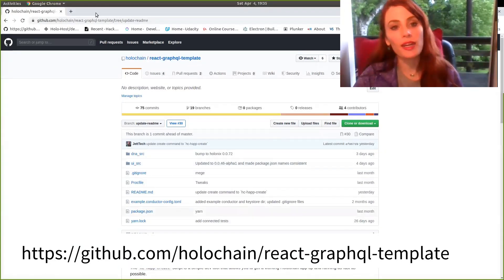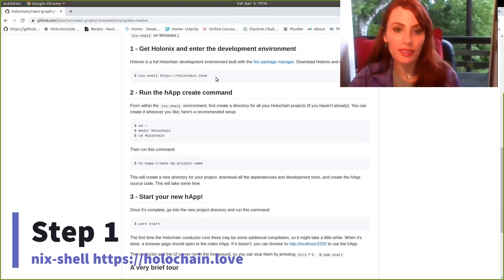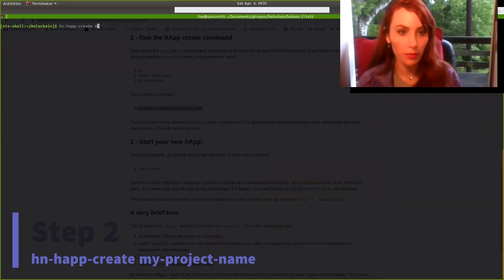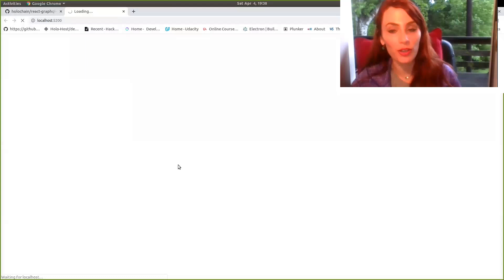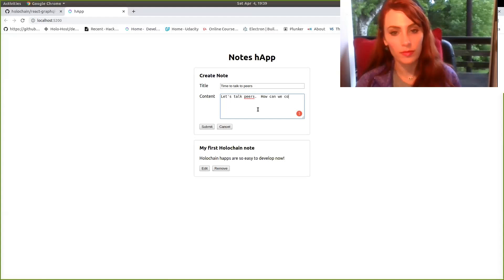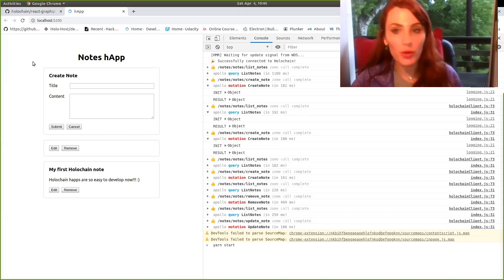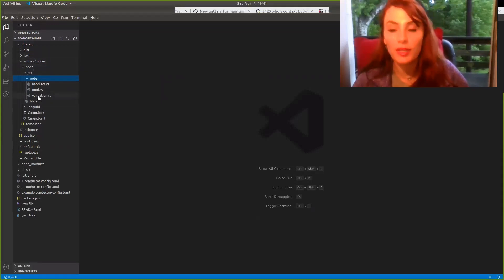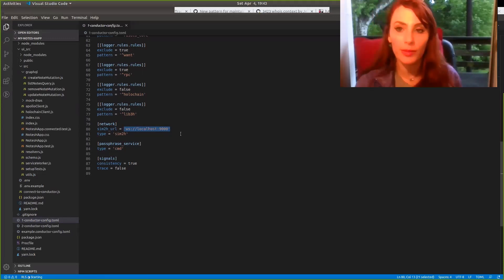Holochain RAD Tᴏᴏʟs: Hᴏᴡ ᴛᴏ Usᴇ 𝘩𝘤-𝘩𝘢𝘱𝘱-𝘤𝘳𝘦𝘢𝘵𝘦 ᴄᴏᴍᴍᴀɴᴅ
Wᴀᴛᴄʜ Lɪsᴀ Jᴇᴛᴛᴏɴ @Hᴏʟᴏ ᴘʀᴇsᴇɴᴛɪɴɢ RAD Tᴏᴏʟs: Hᴏᴡ ᴛᴏ Usᴇ 𝘩𝘤-𝘩𝘢𝘱𝘱-𝘤𝘳𝘦𝘢𝘵𝘦 ᴄᴏᴍᴍᴀɴᴅ

➡𝐀𝐥𝐥 𝐚𝐛𝐨𝐮𝐭 𝐇𝐨𝐥𝐨𝐜𝐡𝐚𝐢𝐧 𝐑𝐀𝐃 𝐓𝐨𝐨𝐥𝐬 (𝐑𝐚𝐩𝐢𝐝 𝐀𝐩𝐩𝐥𝐢𝐜𝐚𝐭𝐢𝐨𝐧 𝐃𝐞𝐯𝐞𝐥𝐨𝐩𝐦𝐞𝐧𝐭) ~𝘩𝘤-𝘩𝘢𝘱𝘱-𝘤𝘳𝘦𝘢𝘵𝘦
✅This is a proof-of-concept that scaffolds a working note-taking hApp, and installs the necessary tools to run it.
✅ It only takes one command to build it and one command to run it.
✅ It's available in Holonix, our Holochain development environment (which only takes two commands to install).
✅ Along with Holochain, it uses React and Apollo GraphQL on the front-end. Dig into the code and see how our hAppy team builds their hApps!
✅ The next iteration will built a UI and DNA for you from your own GraphQL schema definition! (This one is big -- saves lots of work for experienced developers and gets new developers started quickly.)

➡ 𝐑𝐞𝐥𝐞𝐯𝐚𝐧𝐭 𝐥𝐢𝐧𝐤𝐬:
✅ Forum post (with installation instructions and an invitation to give feedback)

hAppy💙installing!